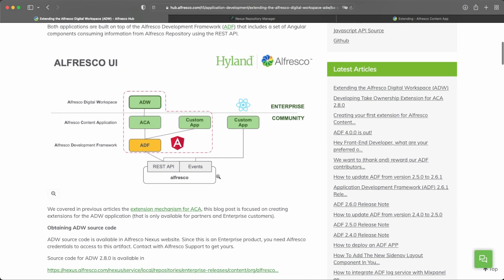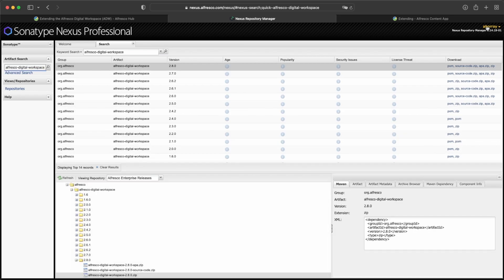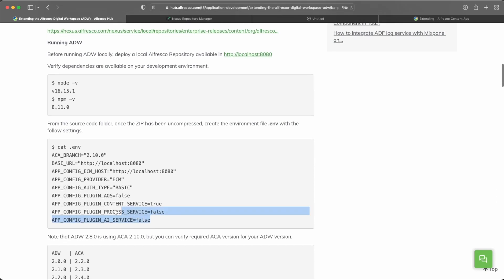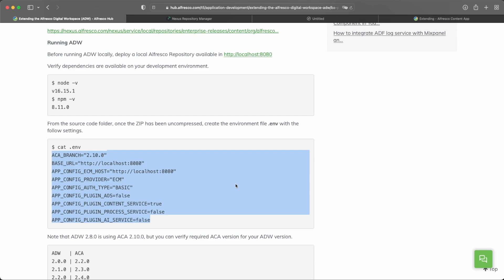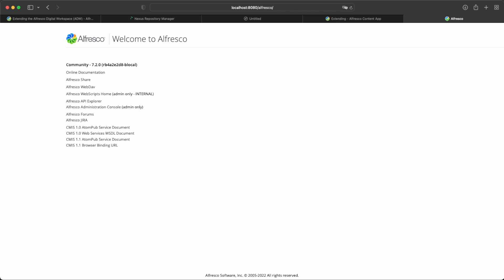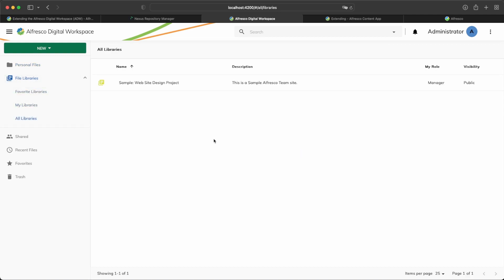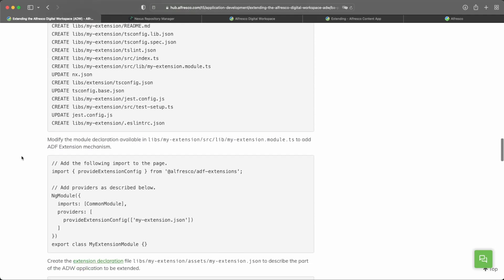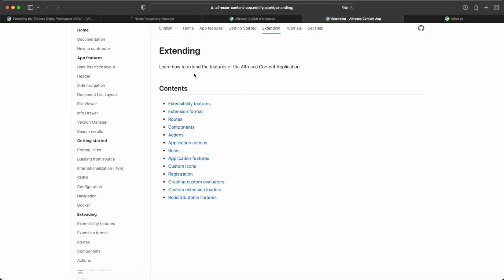Extending the Alfresco Digital Workspace (ADW)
This video describes how to get running the ADW application and how to create simple extension.
This application is only available for Alfresco Enterprise customers and partners.